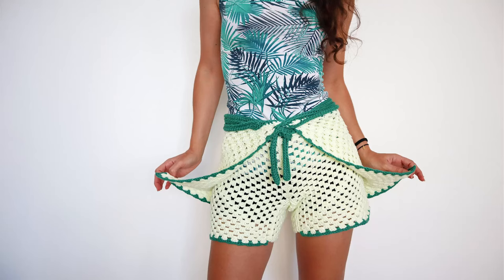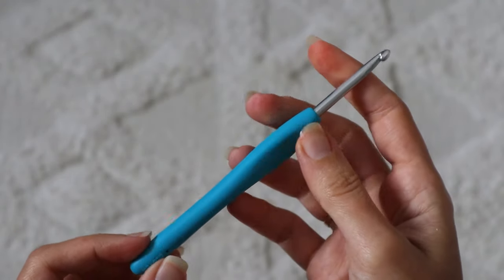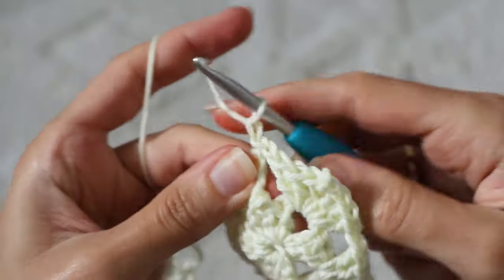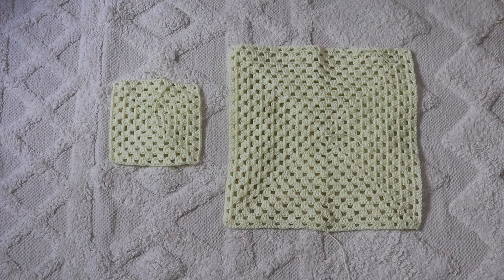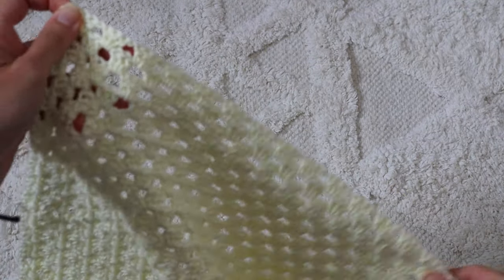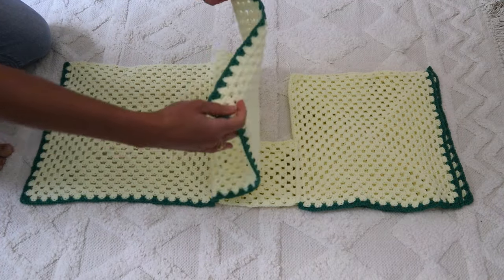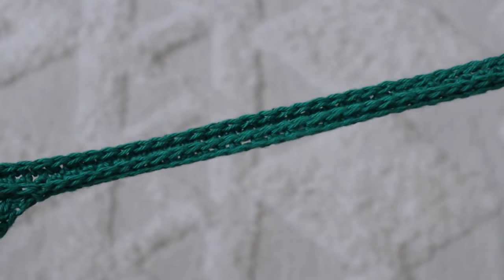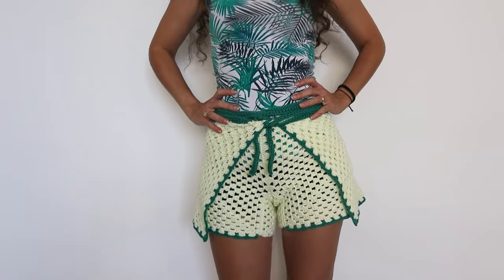The Easiest Crochet Shorts Pattern! Adjustable Wrap-around granny square shorts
I did it! 🩳 I actually crocheted my first pair of shorts :)

Chapters
00:00 intro
00:48 granny square round 1
02:33 round 2
04:36 round 3 and beyond
05:55 sizing
06:35 trim
08:10 seaming
10:20 top straps
13:24 how to wear
14:01 thank you!
14:30 bloopers